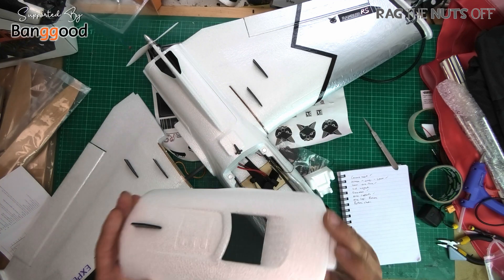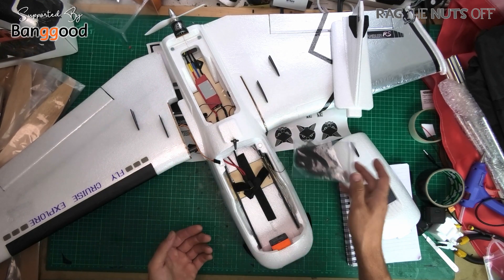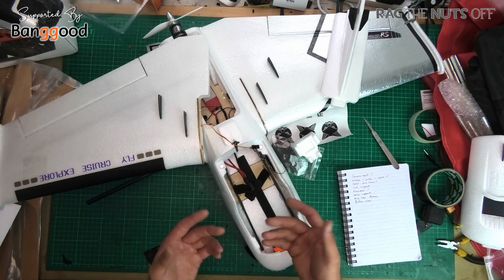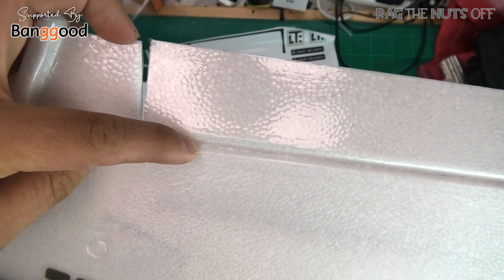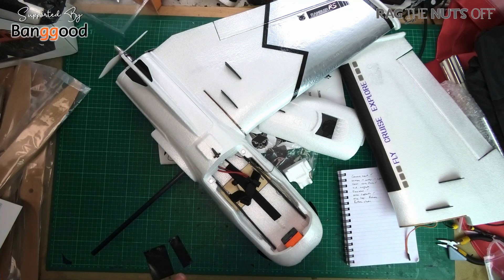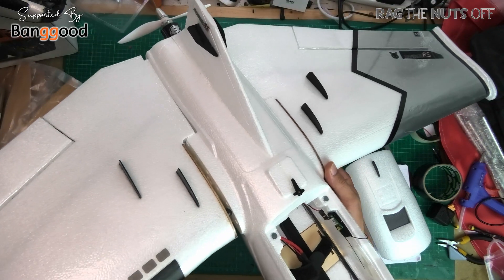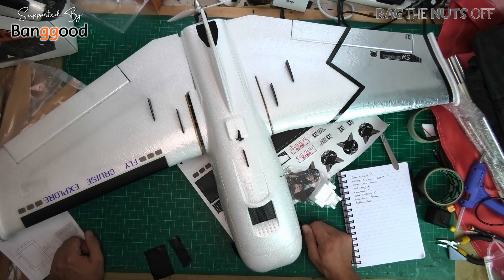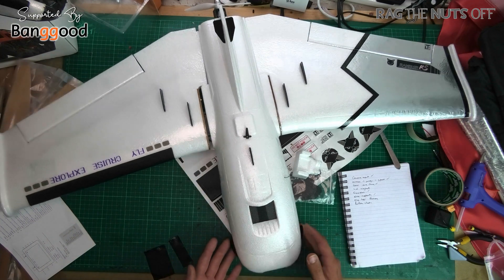First Look at the LTE Rambler (Short Version)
In this episode we're taking a QUICK look at the brand new LTE Rambler RS FPV wing She has a 1M wingspan and has a few quirks. So let's dive in and take a closer look. FULL setup details below, Press SHOW MORE to see them. Matt

LTE Rambler RS EPP 1000mm FPV RC Airplane

Note: Change to 9x6 or greater if using the 980Kv motor

Specification:
Wing type: Sweepforward wing
Material:EPP foam
Wing span:1000MM(39.3inch)
Length:600mm(23.6inch)
High:130MM(5.1inch)
MTOW: 1.5KG
Wing area: 19.8DM2
Max speed: 110KM/H
Stalling speed:30KM/H
Motor: Brushless motor 2216 KV1300
Prop: 9*5"
ESC: 40A 3A BEC
Servo: 9g metal gear digital servos
Battery(not included): 4S lipo 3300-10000MAH 4S 18650 4S2P 4S3P 4S4P

Features:
1.Snap on wing design.Quick and Easy attach detach wings in seconds
2.Multi camera mounts.Easy to install variety of HD and FPV cameras.
3.Sleek and futuristic aerodynamic hody.Smooth and stable flight performance.
4.Spacious fuselage. Plenty of space to install your flight and FPV gear.
5.Effective Venting system provides electronics cooling during flight.
6.Stronger and durable Epp materia
7.Ultra light weight for improved flight efficiency
8.Powerful propulsion system offering efficient and high speed cruising.
9.Magnetic canopy provides quick and easy access to spacious fuselage for electronics setup.

Package includes:
1 x LTE Rambler RS EPP 1000mm Wingspan FPV RC Airplane Fixed Wing PNP/KIT
Note: PNP dosen't include the transmitter, receiver battery and charger.

Timestamps
00:00 Introduction
00:40 Wing cord is a copy?
01:29 Areas of concern & mods
07:55 The Positives
08:46 Love the mesh
10:40 Current Setup
11:20 Summary